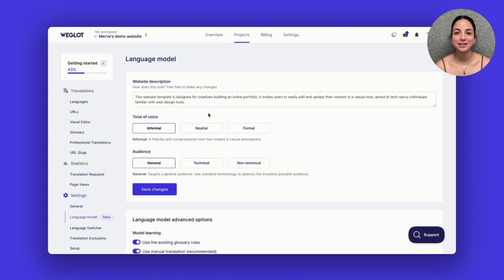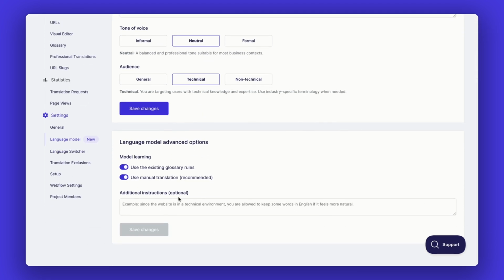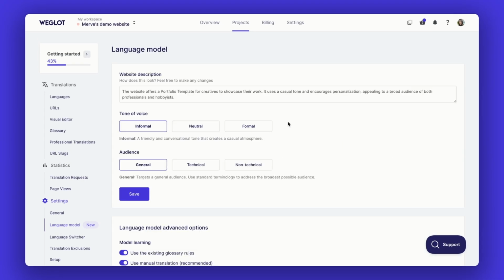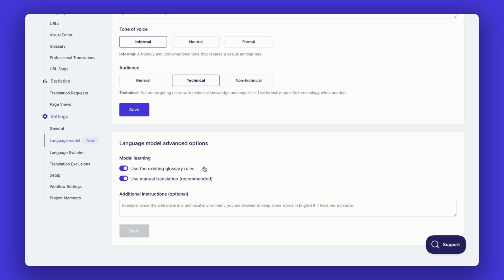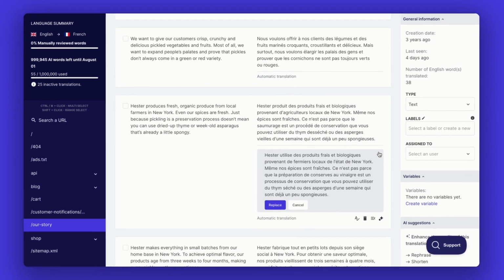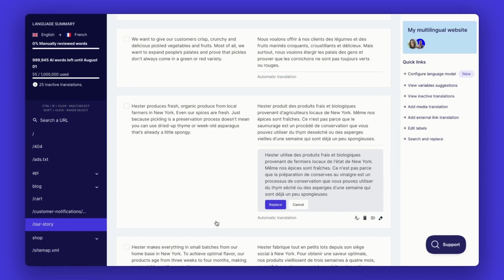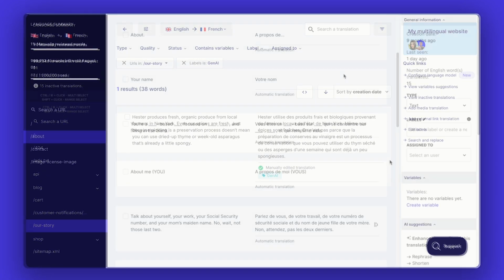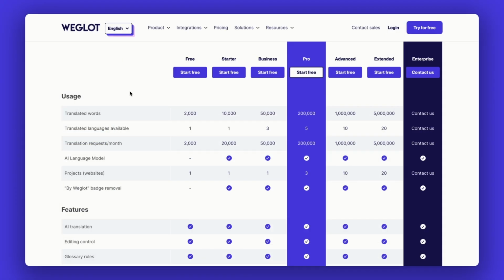New Weglot Feature: AI Language Model | How to improve translation quality with one click ✨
In this video, we explain how to configure your AI Language Model and improve your translations with AI!

📂 Topics covered:
0:00 - Intro
0:00:20 - How to configure your AI Language Model
0:01:02 - How to improve translations with the AI Language Model
0:01:36 - The difference between automatic translations and AI Language Model
0:02:02 - Pricing and usage quota